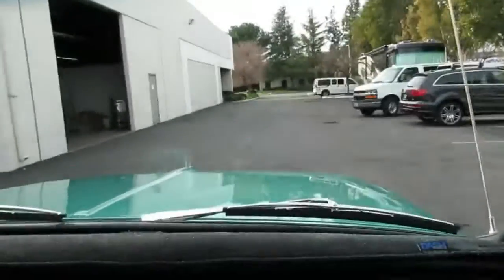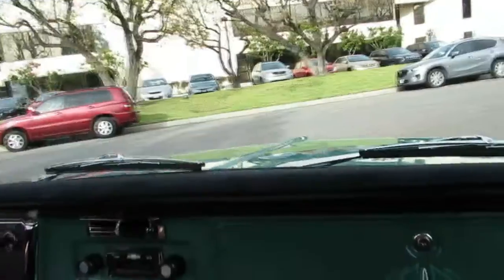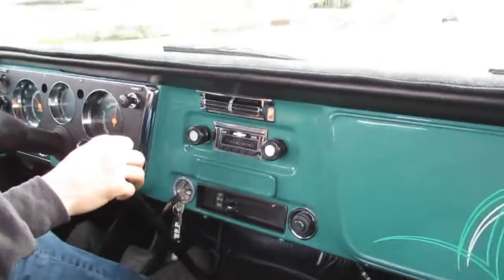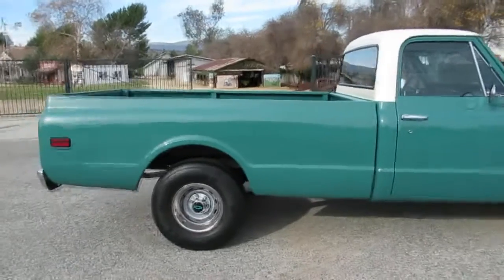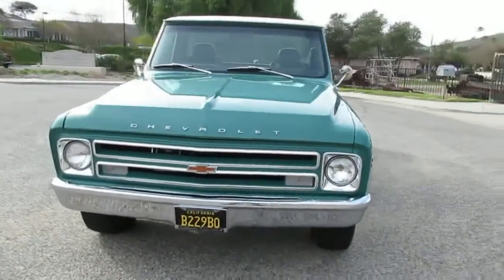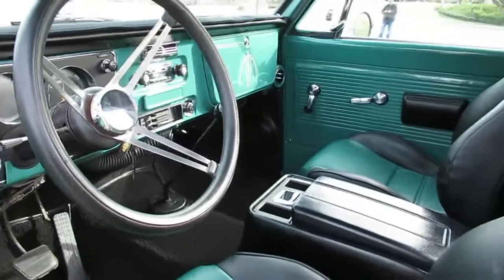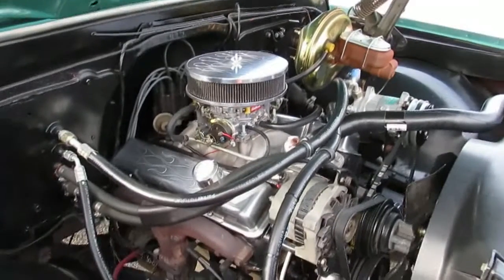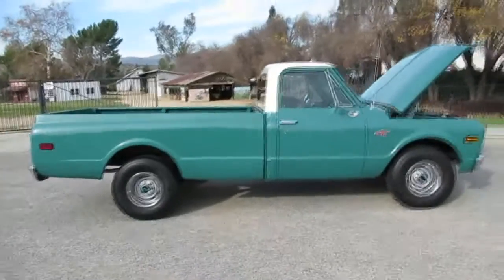1968 CHEVROLET C10 - SOLD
This is a nicely redone clean C10 long bed. It has a fresh rebuild 350 small block with Edelbrock manifold and carburetor, 4-speed manual transmission with granny gear, newer A/C, power front disc brakes, power steering, bucket seats, center console, Classic Autosound stereo, original Rally wheels and newer black lacquered wood bed. Ready for the car show or for some hardware store hauling!
Body: Truck
Color: Green
Stock ID: 191208
VIN: CS148J154348